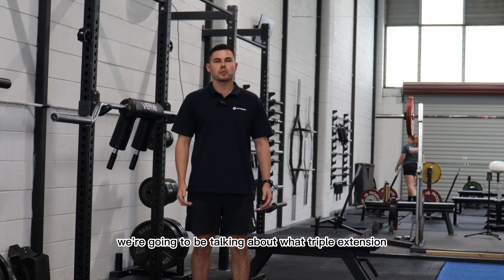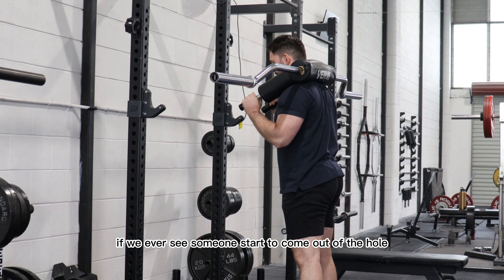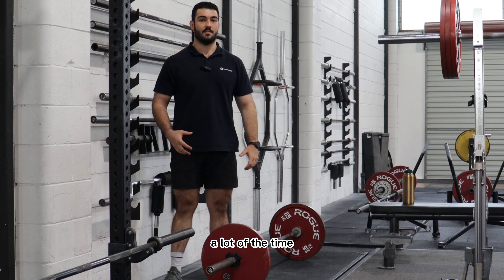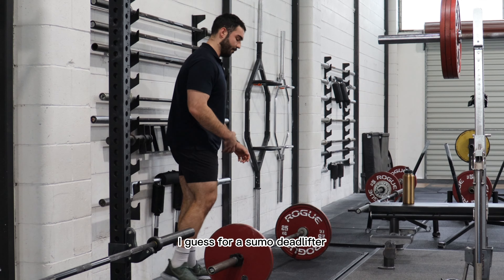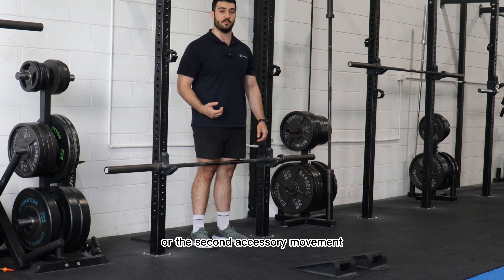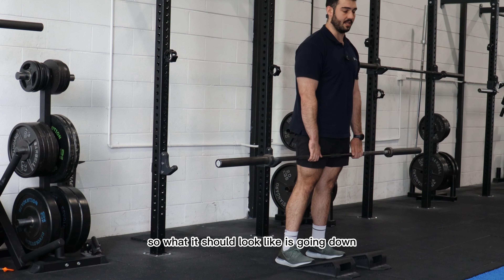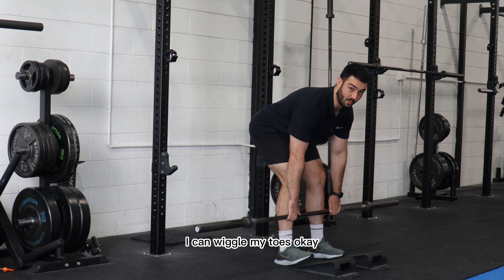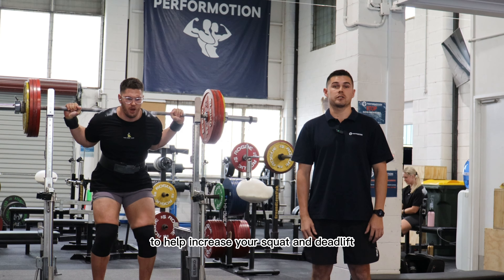Centre of Mass and Powerlifting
Have you been feeling like your squatting and deadlifting has been lacking push or things are getting more difficult?

Chris, Tom, and Josh, breakdown why you can be feeling a lack of push in your lifts along with the two big movements that will help to restore your pushing ability.